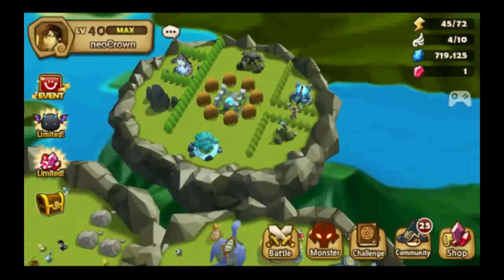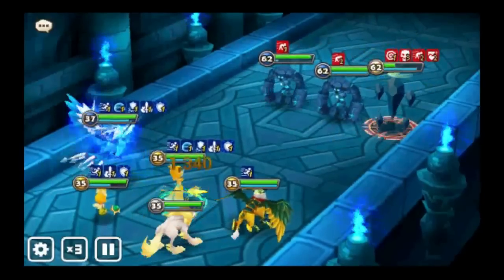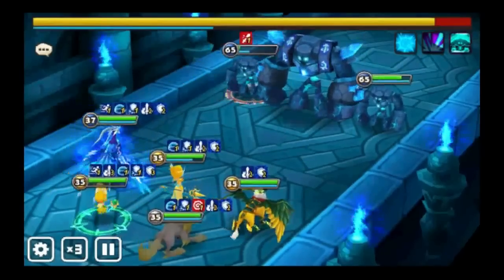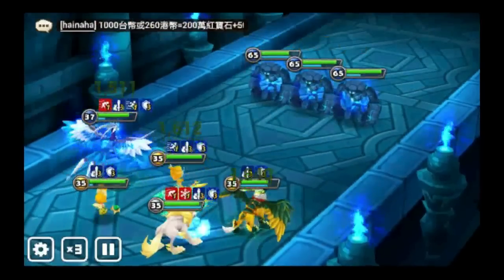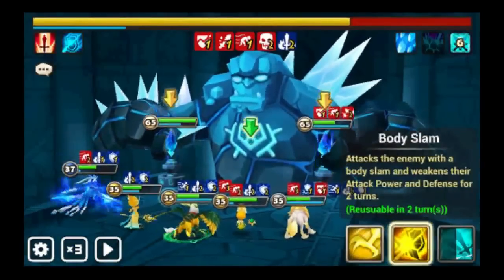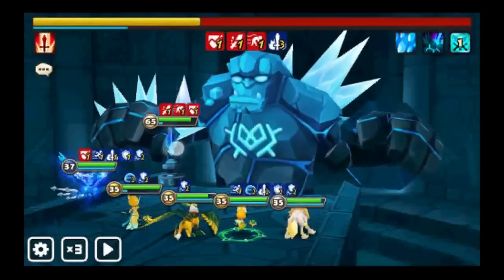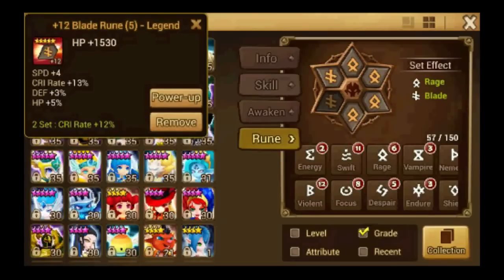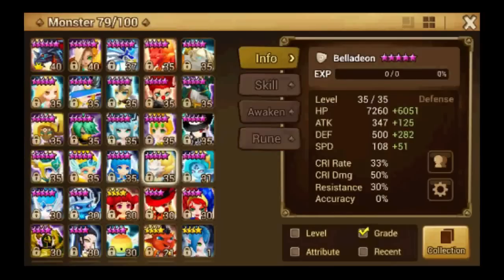neoCrown plays Summoners War! Giant's Keep B10 (Dec 2014 Update) - No Light Bearman/Ahman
Target crystals on the way to the boss (Semi-auto). Manual on boss stage.

Team Lineup -
Sigmarus - Rage/Blade - Atk%/Crit Damage%/Atk%
Acasis - Despair/Energy - Spd/Hp%/Atk%
Bernard - Swift/Focus - Spd/Hp%/Acc%
Shannon - Despair/Focus - Hp%/Hp%/Hp%
Belladeon - Violent - Spd/Hp%/Hp%